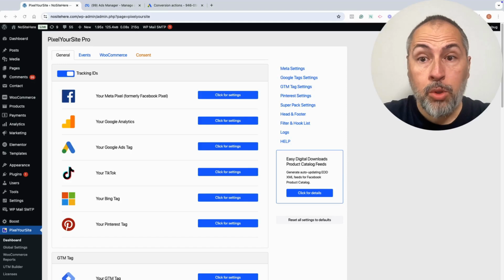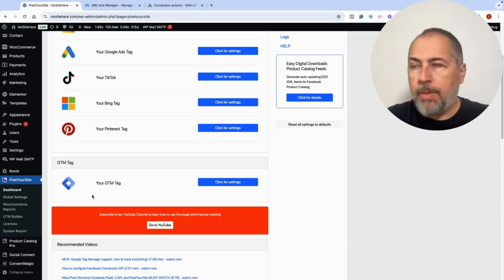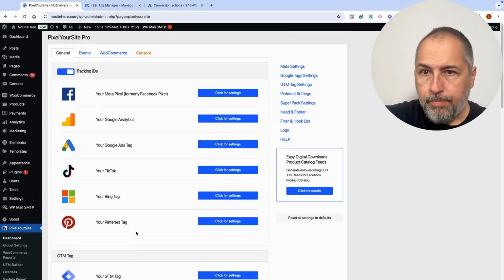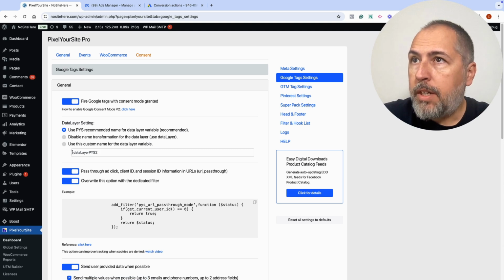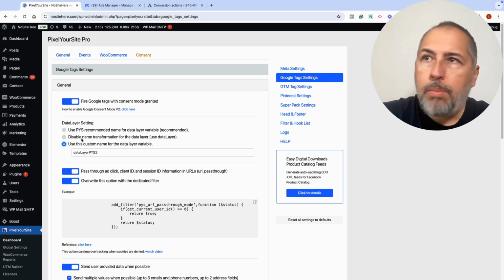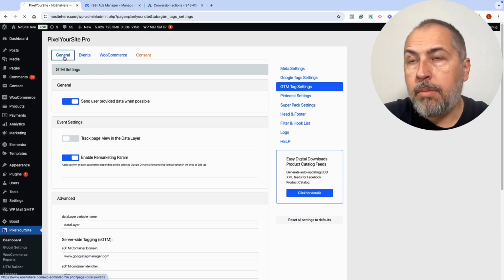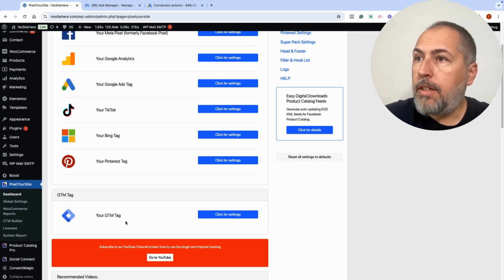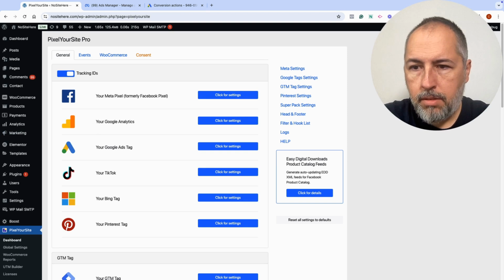Avoid dataLayer names conflict when using PixelYourSite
With PixelYourSite you can run our native Google Analytics and Google Ads native integrations along our GTM integration. This works smoothly in most cases, but sometimes we enter a conflict with extra Google tags on the site. This video shows the solution for such a conflict.